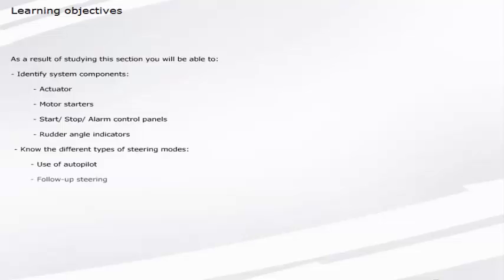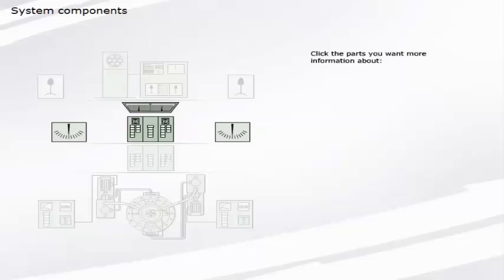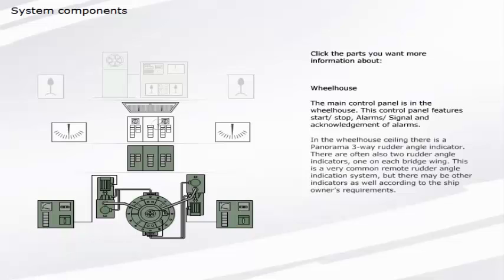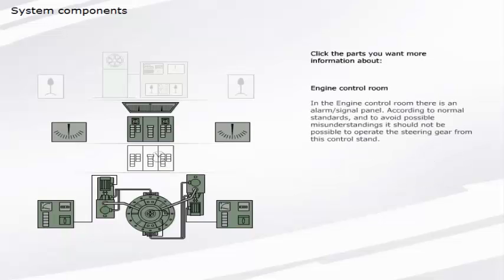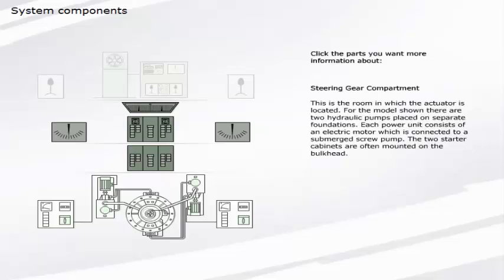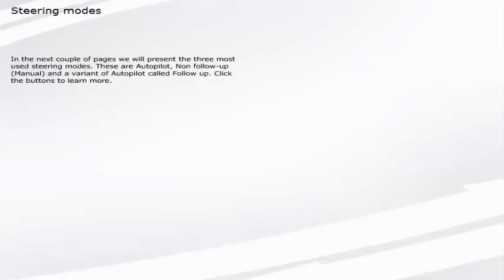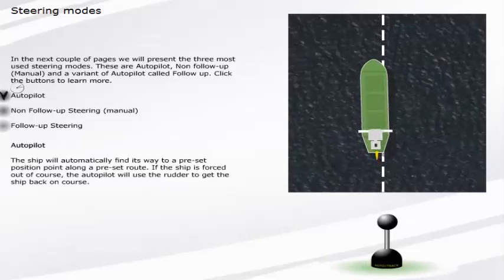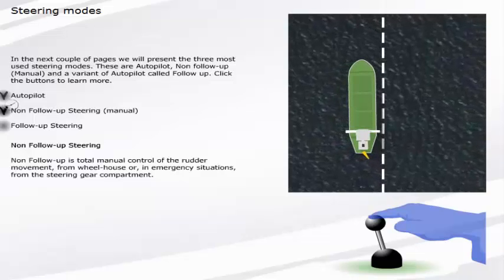Steering Gear Control System and Types of Steering Modes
As a result of studying this video section you will be able to:

Identify system components:
• Actuator
• Motor starters
• Start / Stop / Alarm control panels
• Rudder angle indicators

Know the different types of steering modes:
• Use of autopilot
• Follow-up steering
• Non follow-up steering (NFU)